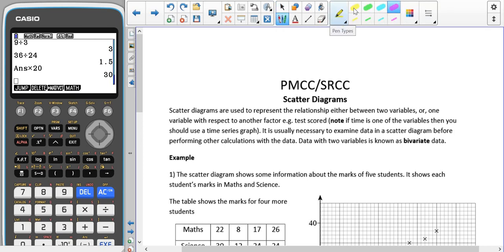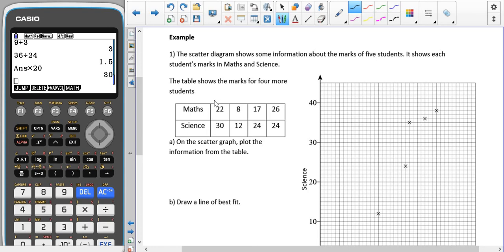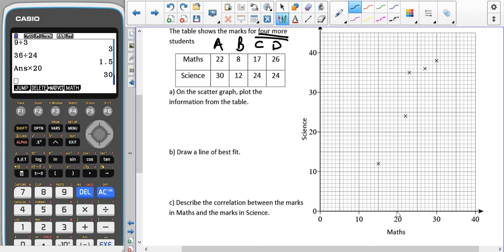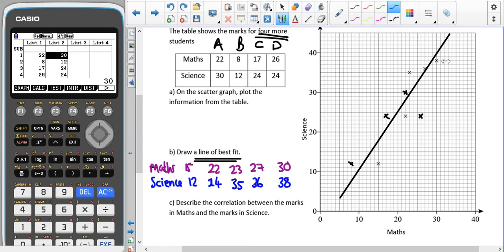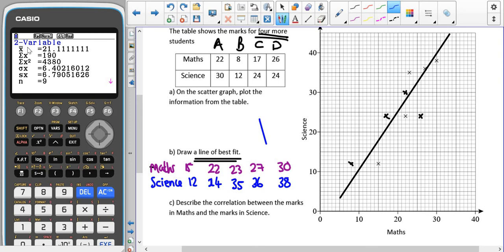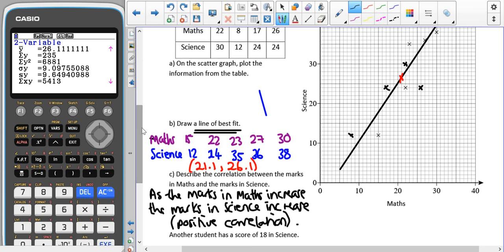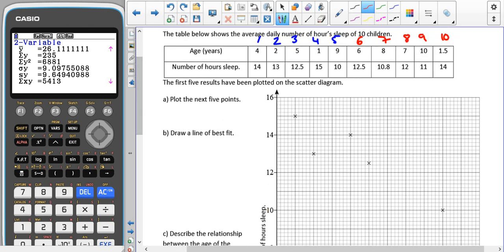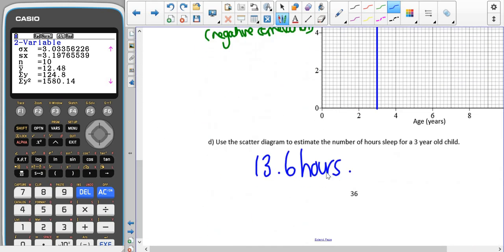A level Statistics - PMCC and SRCC Scatter diagrams